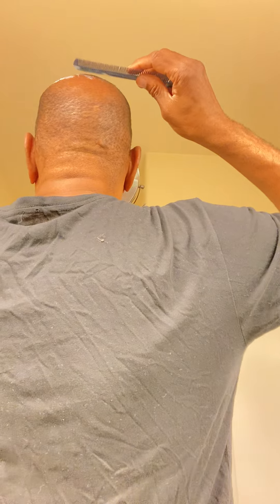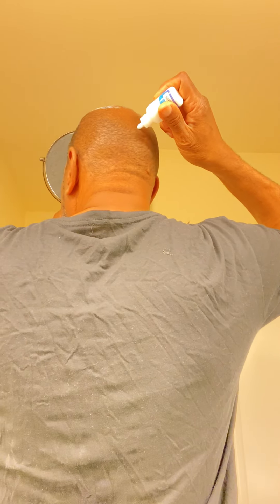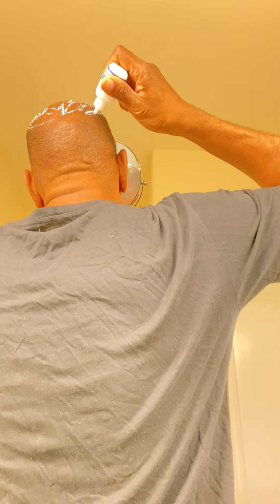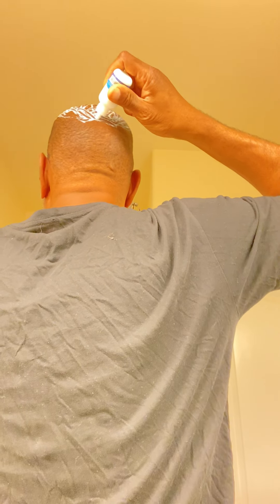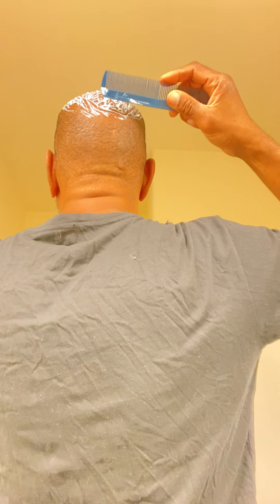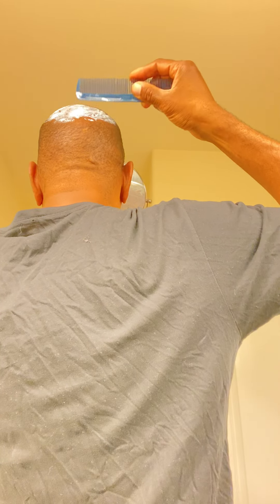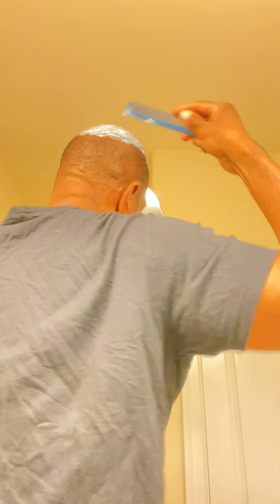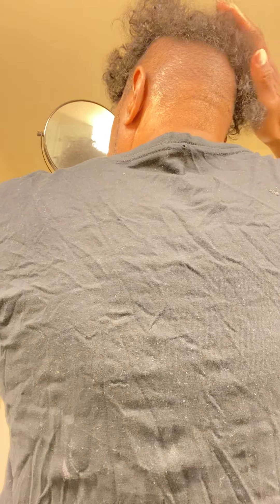No more balding